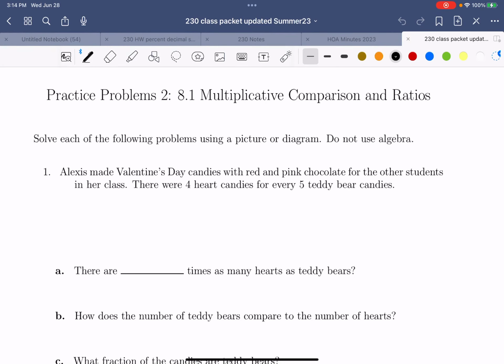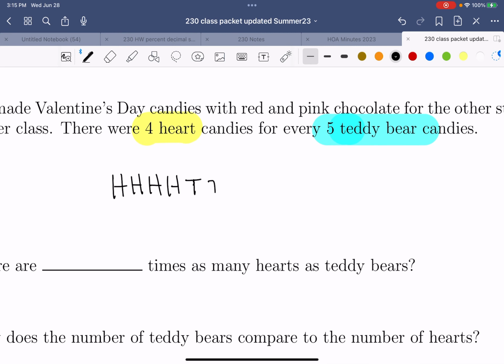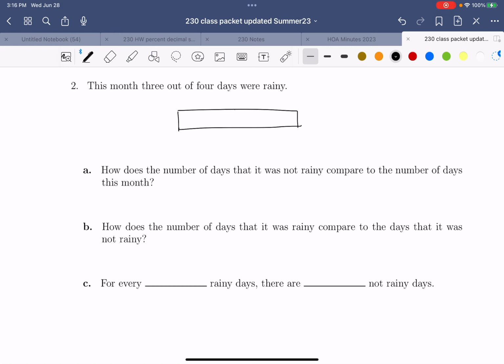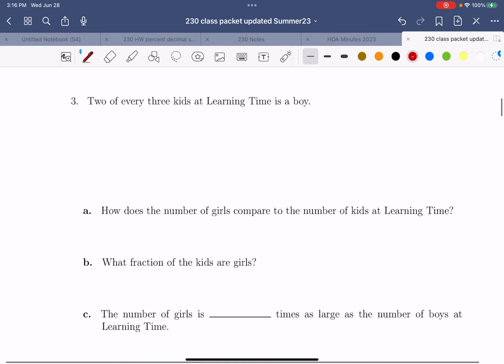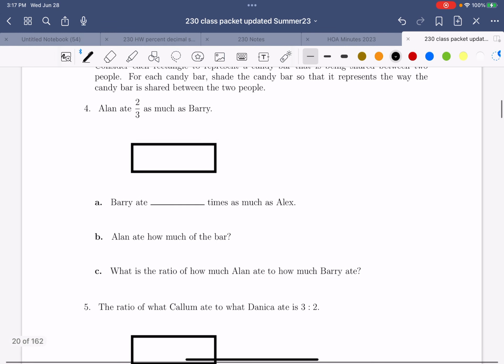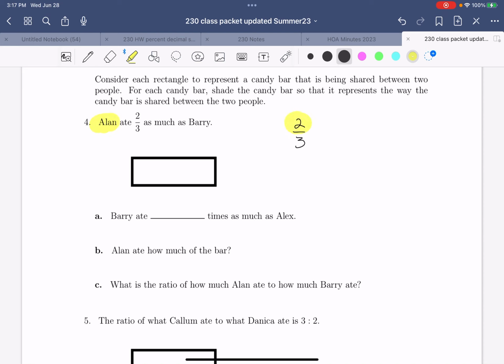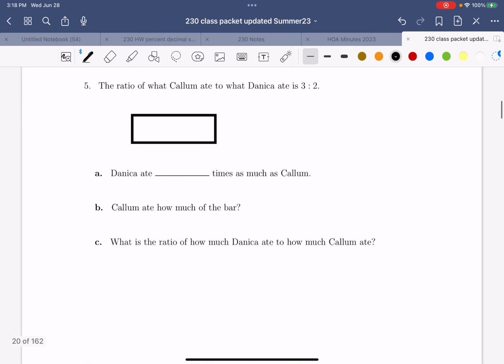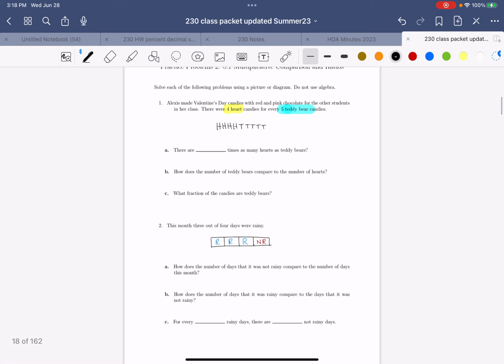230 Practice Problem 2 tips